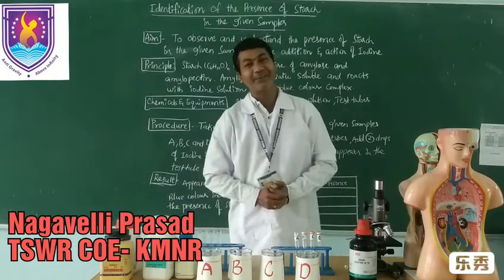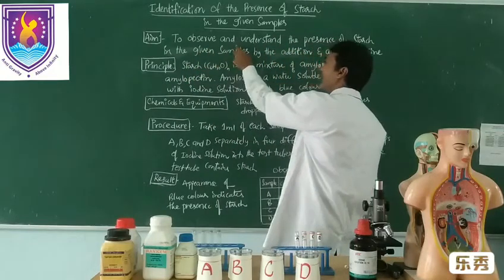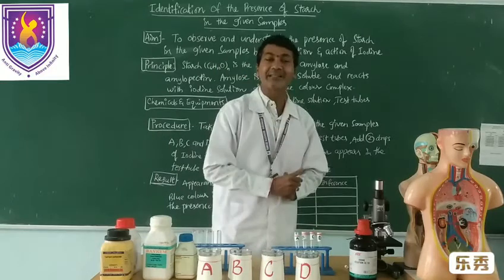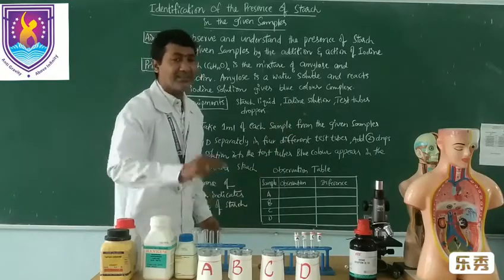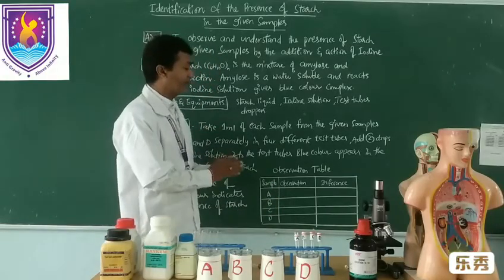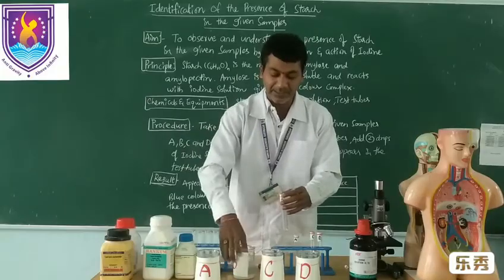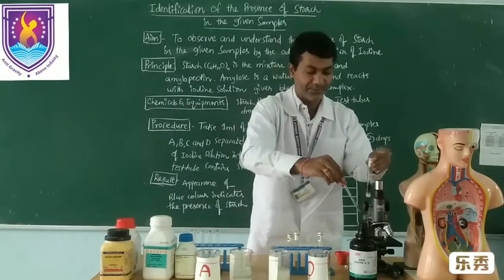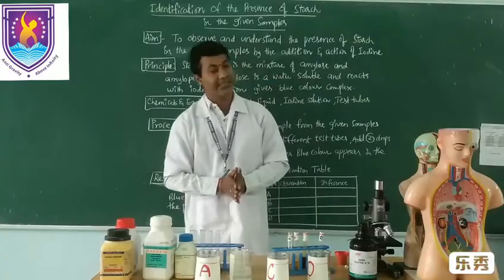Zoology Practicals||Physiology Experiments||Identification of presence of starch in given sample.